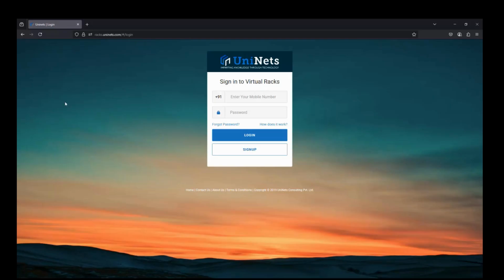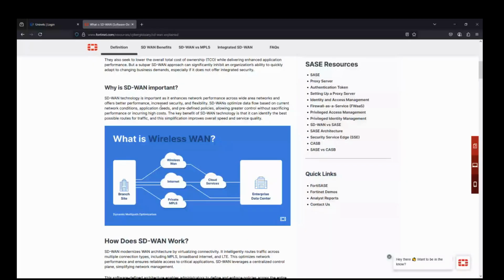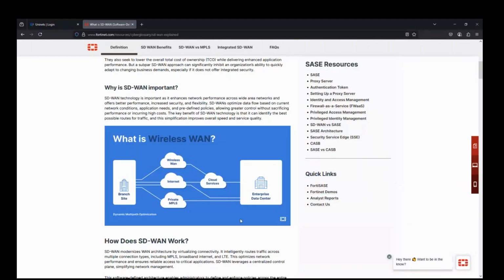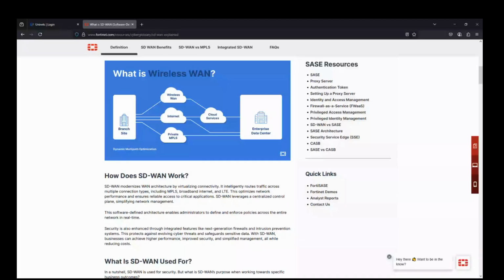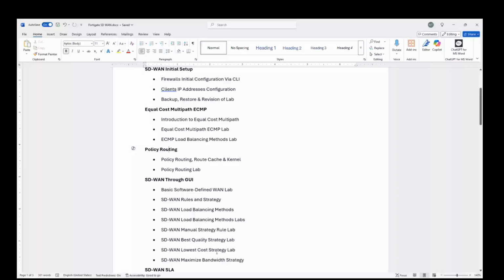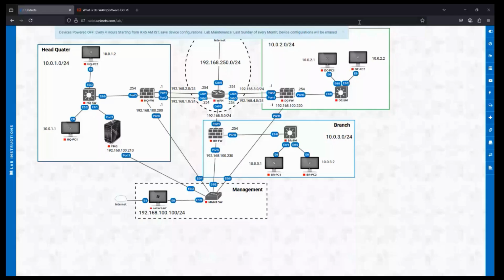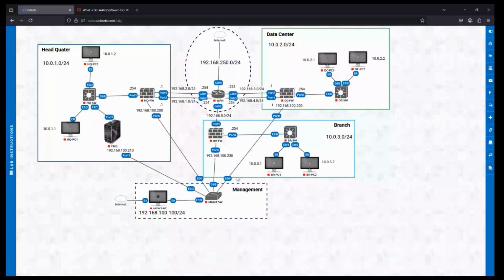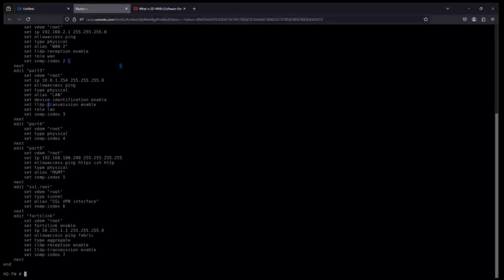Fortinet SD WAN NSE7 Demo - Real-time Lab Walkthrough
Get a practical look at Fortinet’s Secure SD-WAN solution in this hands-on NSE7 demo session. Whether you're preparing for the NSE7 certification or exploring enterprise-grade SD-WAN, this video gives you real-world insight into configuration, policies, and performance features.

🎯 What’s Covered in This Demo:

* SD-WAN basic concepts

* FortiGate configuration

* Performance SLAs and link monitoring

* Centralized management

* Use cases and real-time scenarios

💡 Perfect for network engineers, IT professionals, and Fortinet certification aspirants.

📚 Looking for full training?
We offer expert-led Fortinet NSE7 SD-WAN training with:
✅ Live sessions
✅ Virtual lab access
✅ Workbooks & resources
✅ Certification guidance